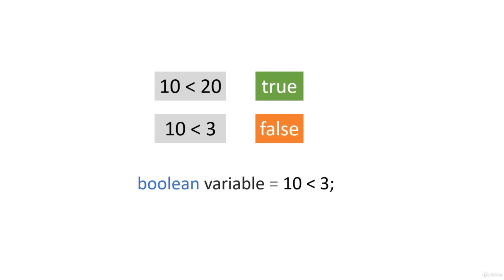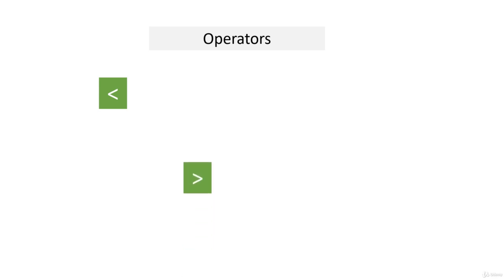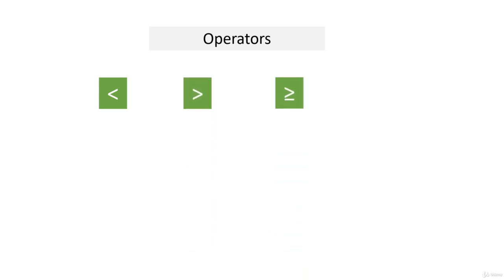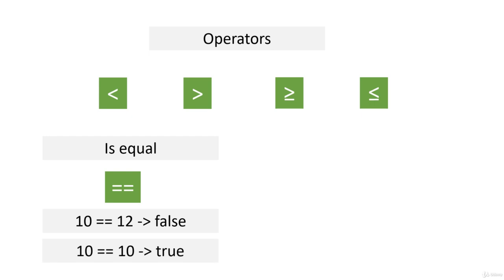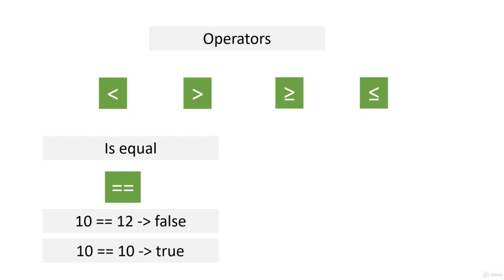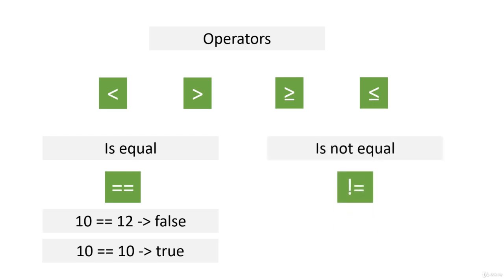1 Logical Operators in Java NetBeans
Q: What will I learn in this course?

Ans: You will learn the fundamentals of Java. We will start of easy and learn about variables, conditions, loops, arrays, operators and user input. Then we will take a closer look at classes, objects and methods. Finally we will go over fundamentals concepts of Object Oriented Programming: Inheritance, Encapsulation, Polymorphism and Compositions.

We will not merely glance over these topics but get a thorough understanding of what they are, how they work with each other and what role they play. The goal is for you to be thoroughly versed with these FUNDAMENTAL concepts by the end of the course.

Q: How will this course be taught?

Ans: The videos will compromise of two parts: paper and computer. We will not directly dive into coding but rather gain an understanding of what the concept is and why it is important (on paper). Then we will move to the computer where I will lay out the syntax of the concept for you and give you ample of examples and mini challenges to strengthen your understanding of the concept.

Additionally, I will link a document for EACH video which will go over what we learnt and will include plenty of additional resources for you to check out. I will also link the source code for each video.

Once you have a good understanding of the concept, there will be a video where I will present you with multiple challenges at the start of the video and spend the rest of the video solving each challenge I presented, explaining every line of code and the general logic of the solution.

Finally, once you have learnt a handful of concepts and challenged your understanding of them with the challenge videos, I will present you with an assignment that has problems covering all those concepts.

In short, not only will I ensure you have good grasp of a concept but also that you are able to apply it effectively!

Q. How is this course different than other courses?

Ans: First off, this course requires NO prior experience, all it requires is a desire to learn.

Secondly, for each video, you will have an idea of what we are going to cover as I will lay out an agenda for you.

Thirdly, I will supply you with a wealth of opportunities for you to check your understanding of each concept.

Lastly and MOST importantly, this course is FREE and definitely worth your time.

    Anyone who wants to learn java